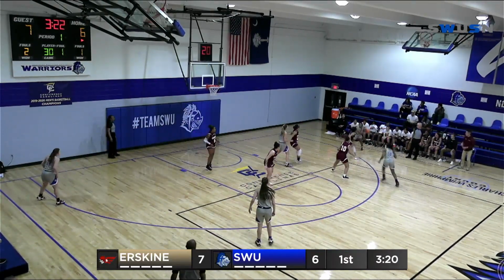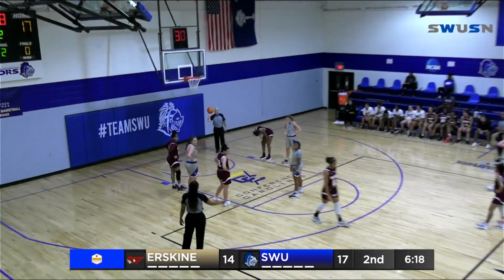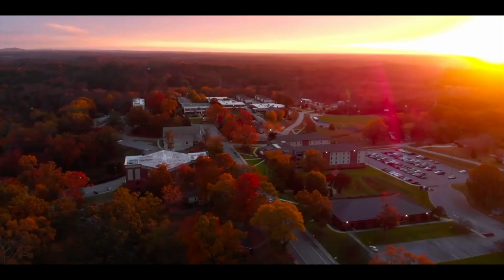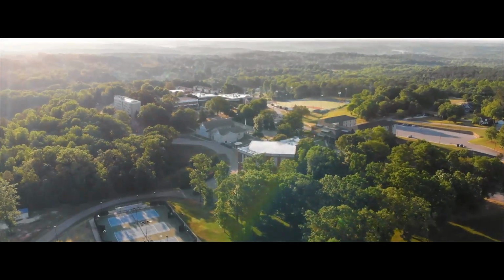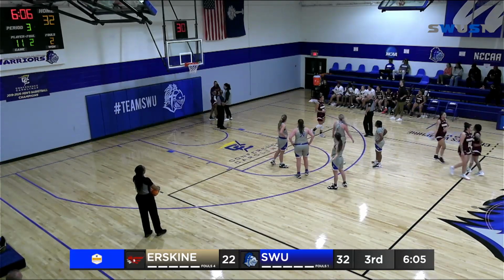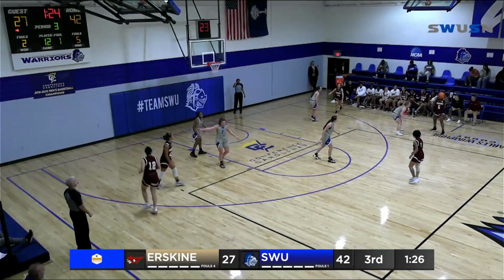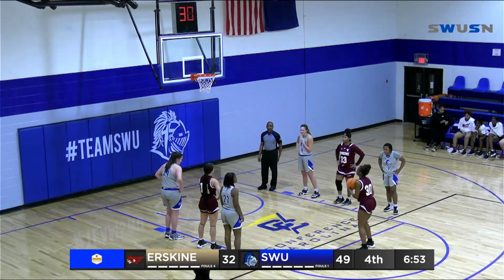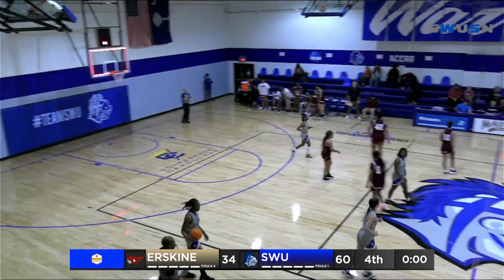SWU Women's Basketball vs Erskine - 2/7/2023